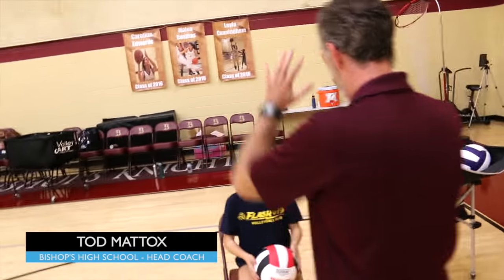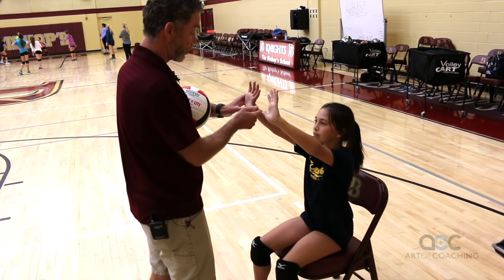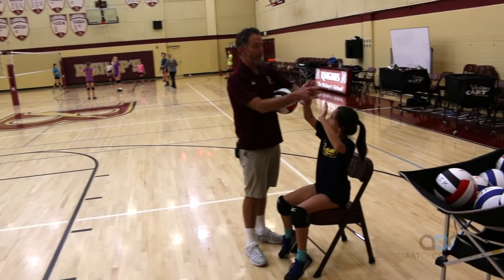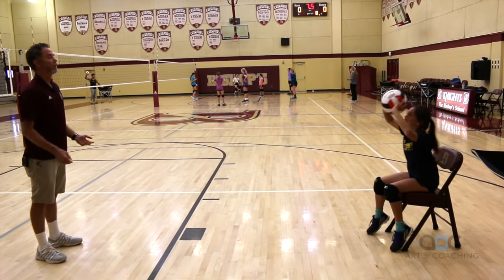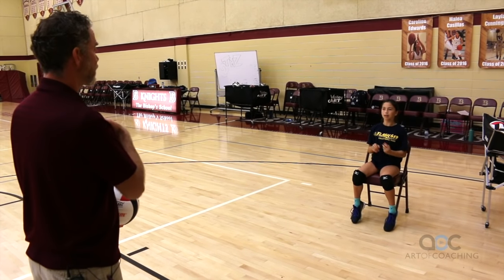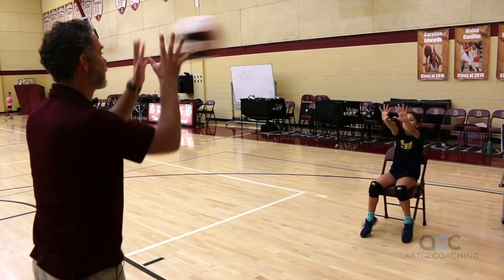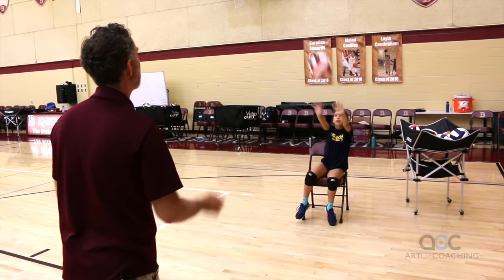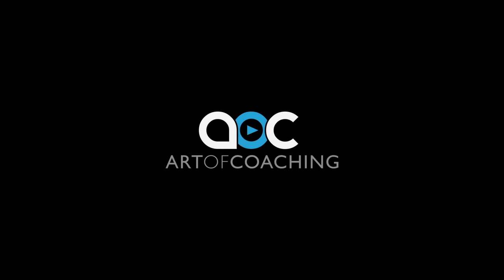AVCA Video Tip of the Week: Chair Drill to Improve Setting Technique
In this video, Bishop’s High School coach Tod Mattox uses a chair to work on setting with a talented young player, Abby Macalaguim. Mattox covers specific hand-positioning, from contact to follow-through. He also has Abby do reps while sitting, first catching the ball and firing it back at him, then setting it to him.

This is a great way to help a setter develop proper hand technique, a strong release and good upper body posture.